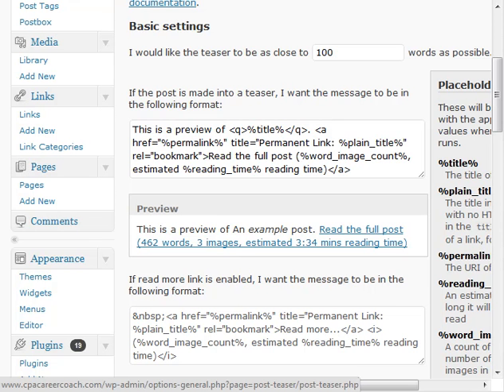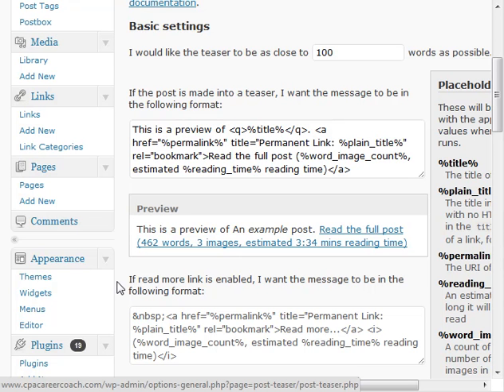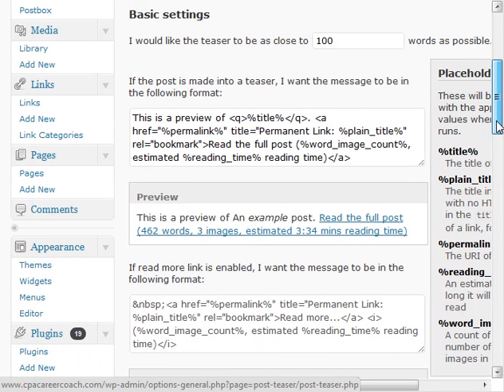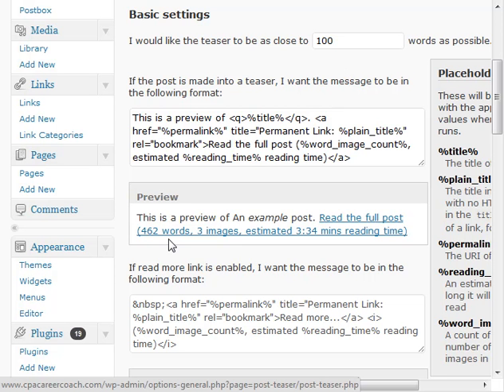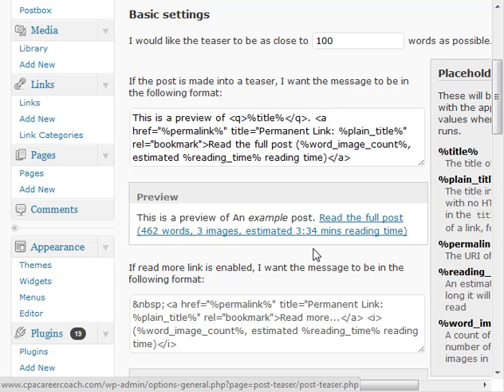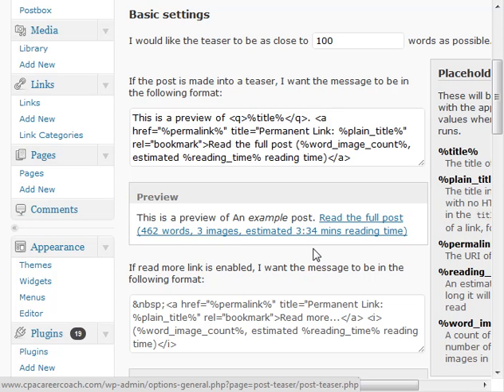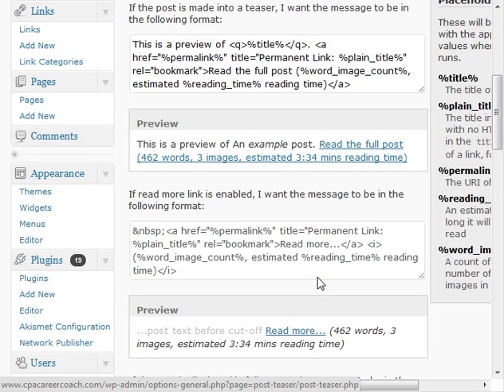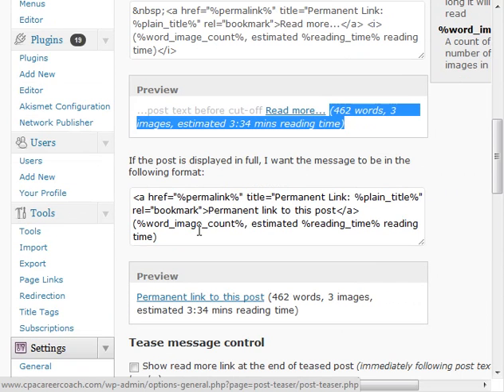Do You Have the Post Teaser Plugin? - Daily Blog Tip 005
Today is daily blog tip number five. We are going to talk about one of my favorite WordPress plug-ins and I have installed this plugin on all my blogs. Basically it is called Post Teaser. It is a free plug in that you can install on your site pretty quickly and what it'll do is it will create a summary of your article and you can set it to how many words that you want to have shown as a summary and at the end of the summary it will say "read the full post" and it will give you how many words, how many images and then this is what I really like estimated reading time of the actual article so it is like a teaser. It is really teasing them to read the rest of the article and can reduce your bounce back rate.